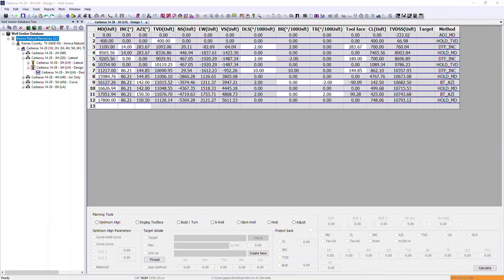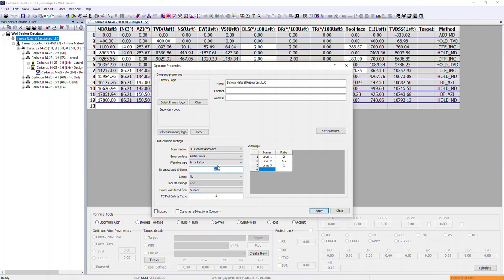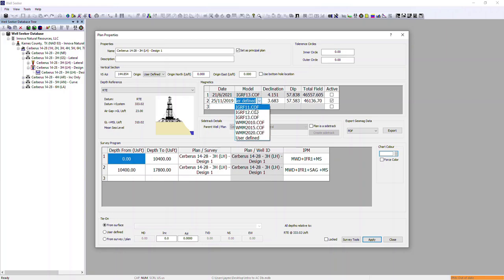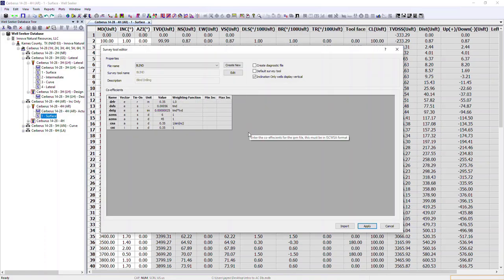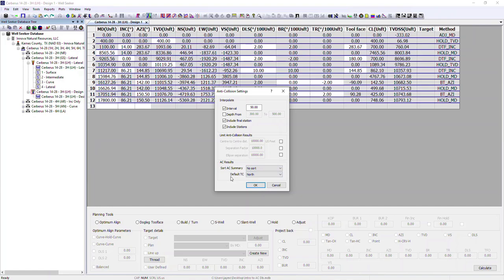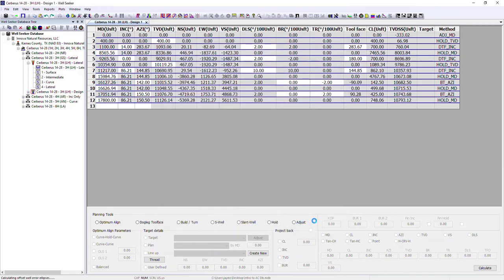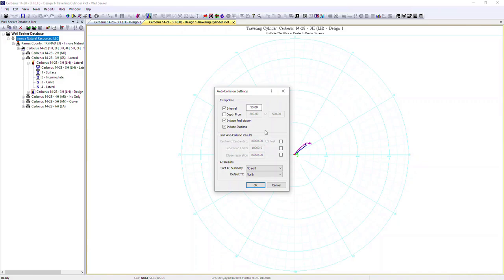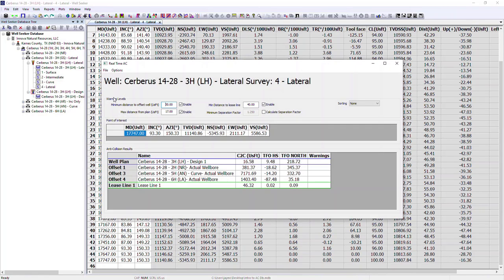05 - Innova Online Training - Well Seeker Pro Introduction to Anti-Collision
Part of the Innova training series, this video introduces the user to the various anti-collision features available within Well Seeker.